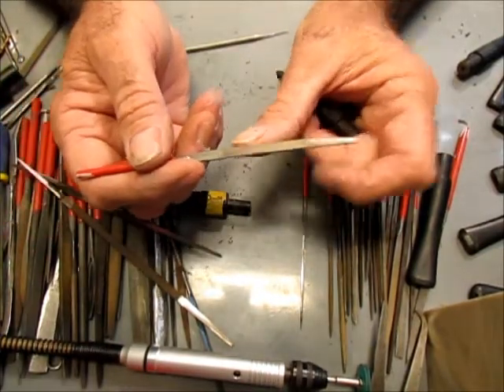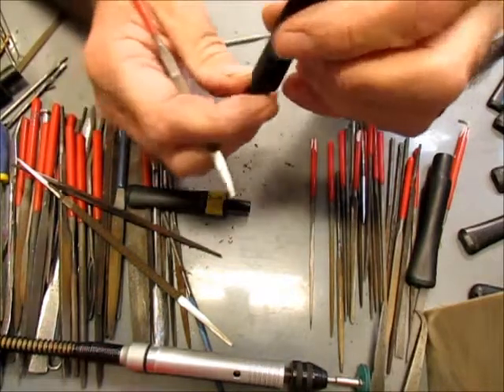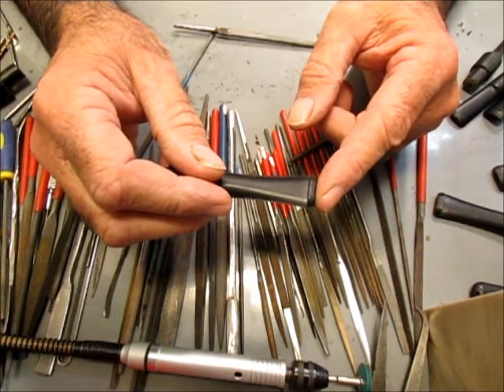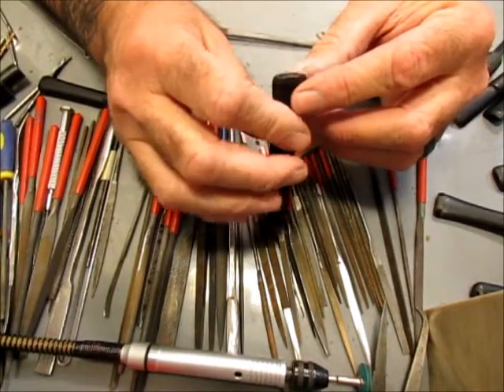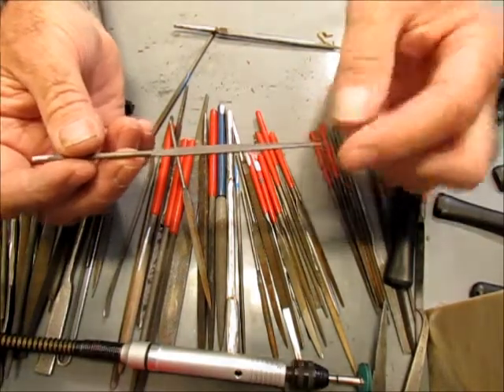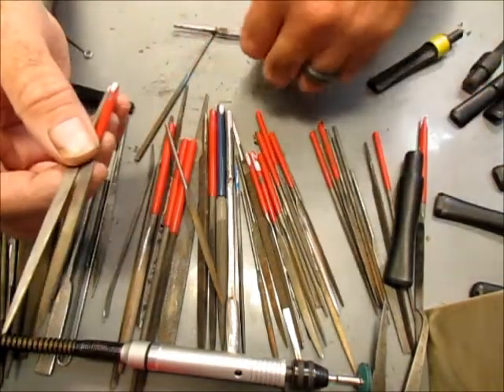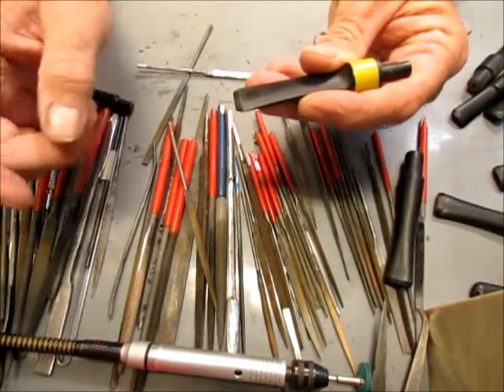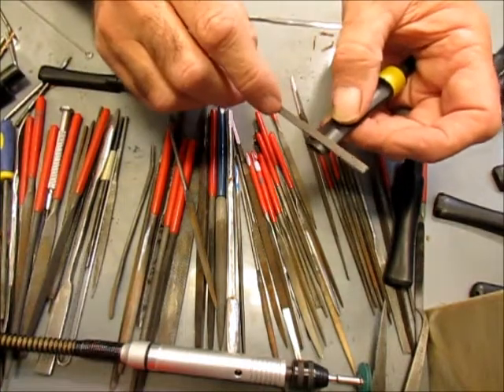Introduction to Pipe Stem Shaping and File Modification: Part 1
This is the first of a series discussing of the finishing of pipe stems using modified files and scrapers. I demonstrate using pre-formed vulcanite stems although the techniques shown can be applied to other materials and/or precision projects. An overhead view of the benchtop allows you to easily see the process. I briefly talk about pipe stem psychology and free flowing airways.